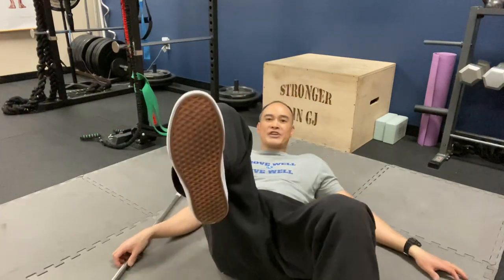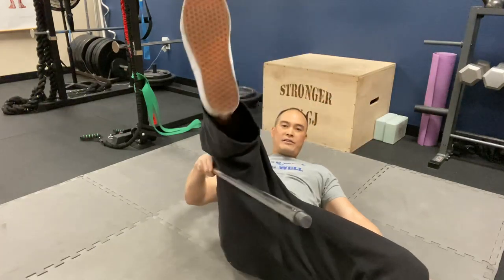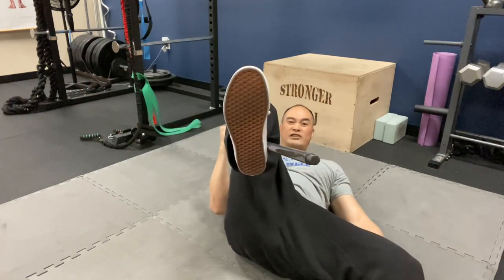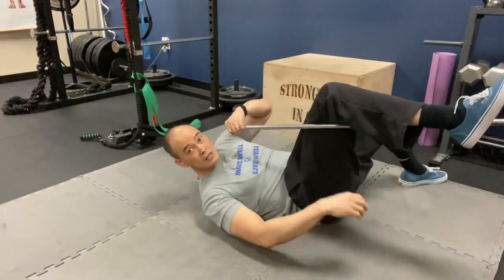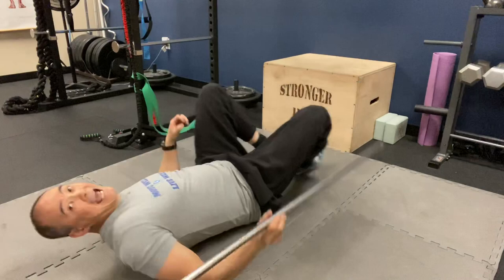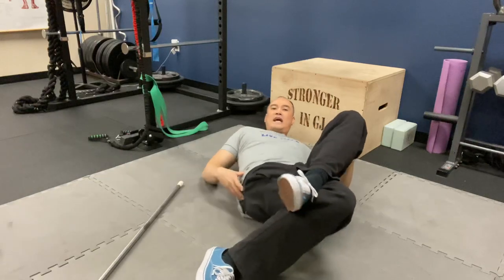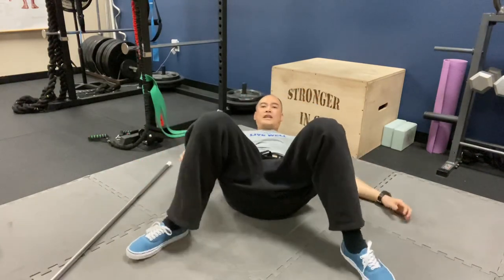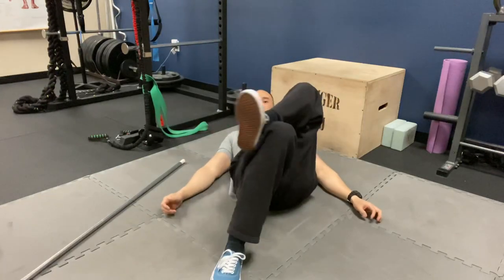FIX HIP PAIN WITH A BROOM! | Dr Wil & Dr K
Hip Pain is Very Common Complaint.  Causes include osteoarthritis, bursitis, muscle tightness, trigger points, sprain, strain, repetitive use, impingement, and prolonged postures.  Many of these causes have an underlying cause that is often overlooked.  We find many folks are missing hip internal range of motion!  Lack of motion in any joint in any range can lead to many problems.  Your joints were designed to move and lack of movement or decreases in ranges of motion leads to abnormal wear and tear.  In this video, Dr Wil demonstrates how to increase hip internal range of motion safely at home with the use of a BROOM!  Add this technique for Hip Pain Relief and for Prevention of Future Hip Problems!